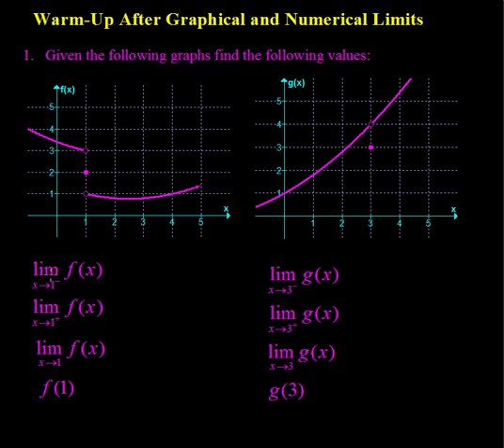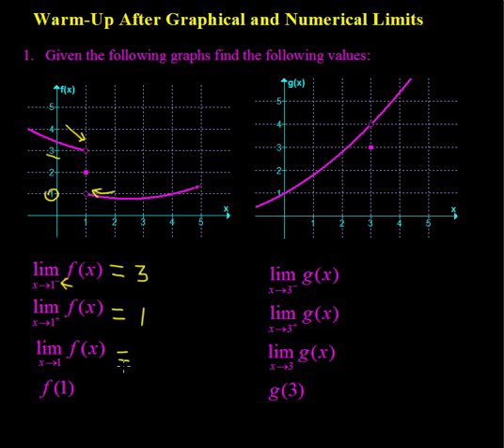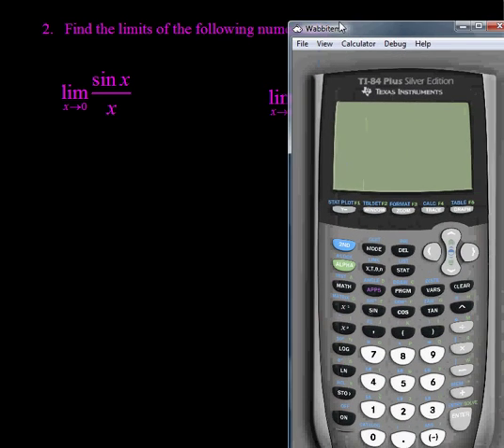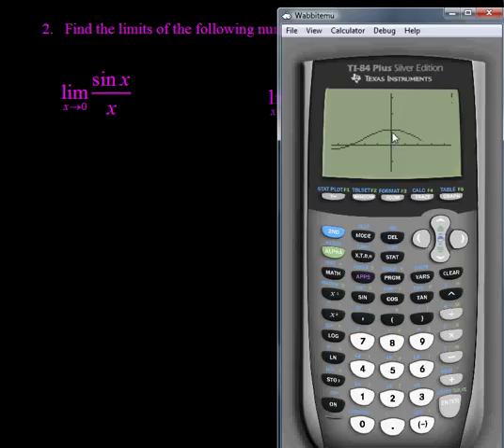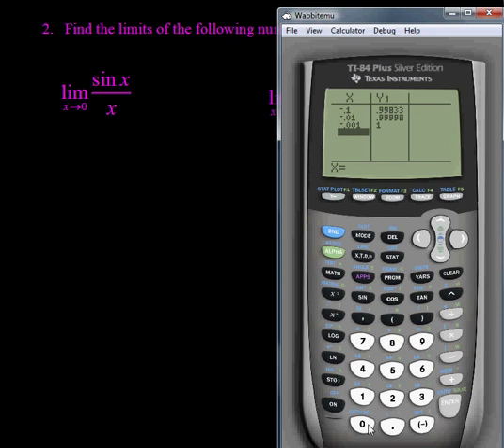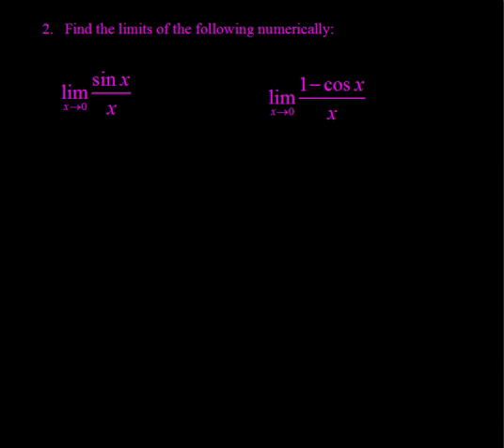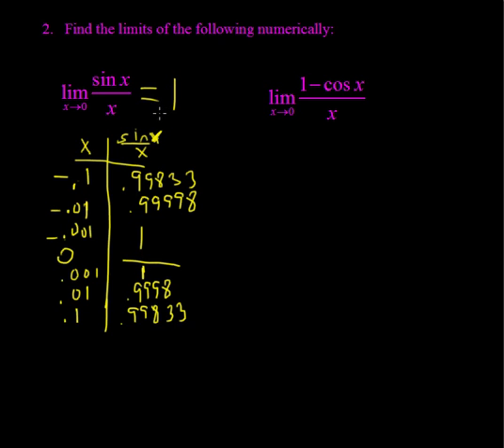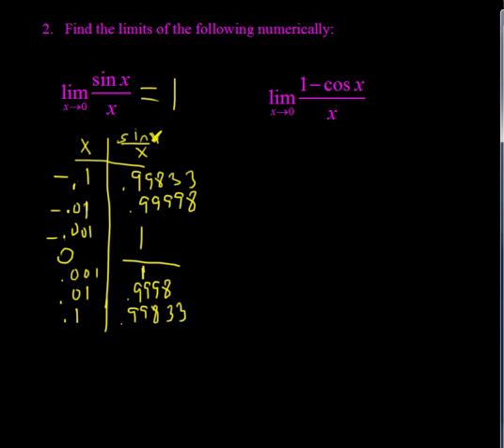Warmup after graphical and numerical limits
Example Problems following Graphical and Numerical Integration